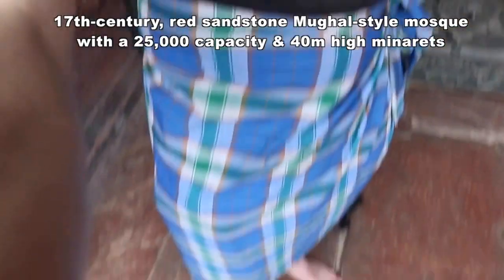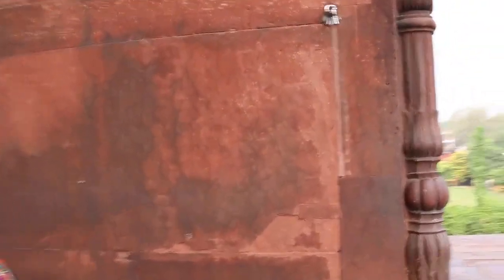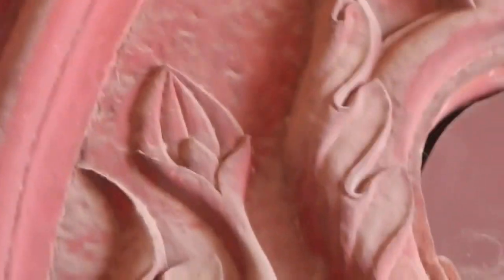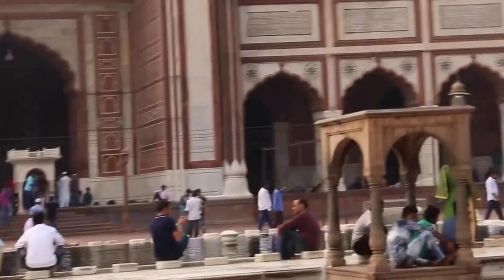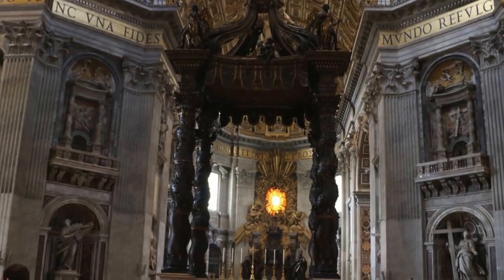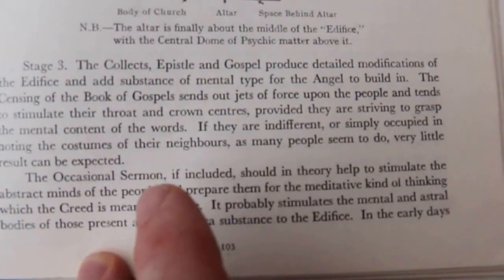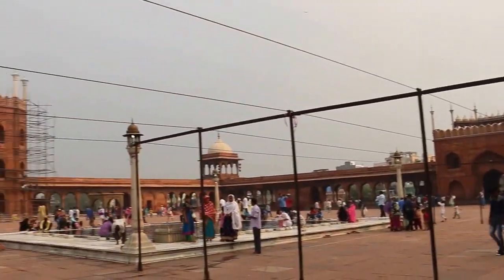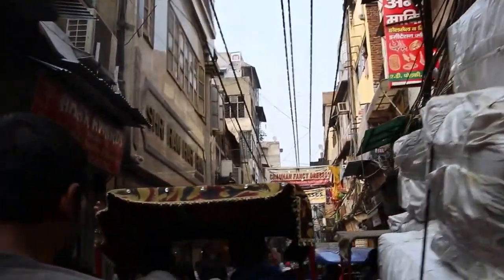जामा मस्जिद, दिल्ली की सैर: पर्यटक की दृष्टि से !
Dosto main i s video ko YouTube Editor ki madad se aap ke sath share kar raha hoon ta ke aap jan saken ki jab aap kisi cheez ko dekhte hain to aap ka nazariya kiya jhota hai aor agar usi cheez ko koi Tourist dekhta hai to uska nazariya kiya hota hai.
Jama Masjid( Delhi) old Name is Shahjahani Masjid. Ummid karta hoon ke aap ko yeh video zaroor pasand ayega.